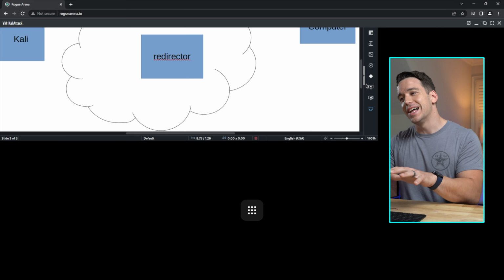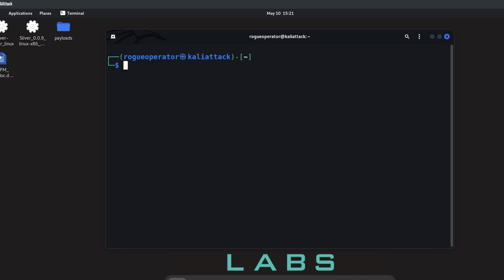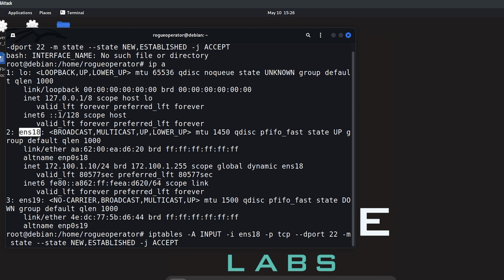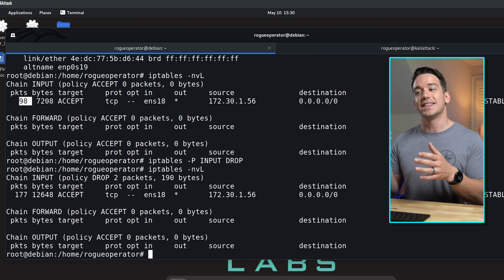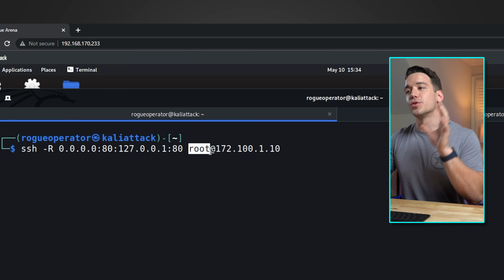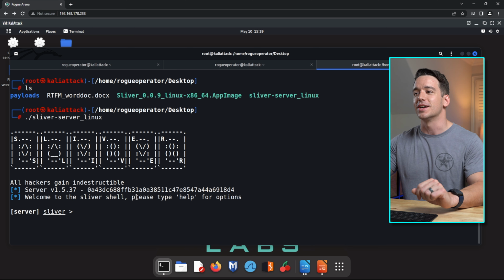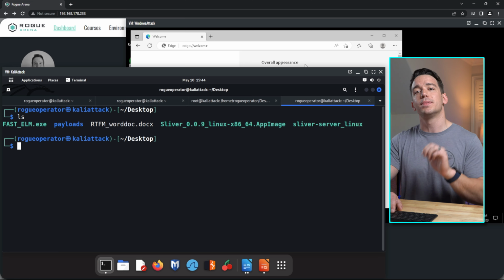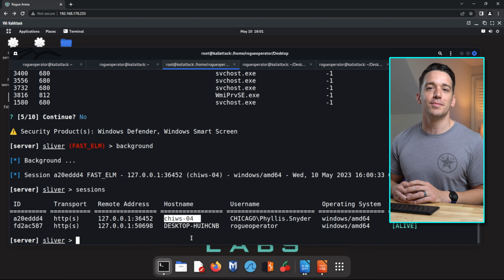SCENARIO: RTFM Infrastructure Setup